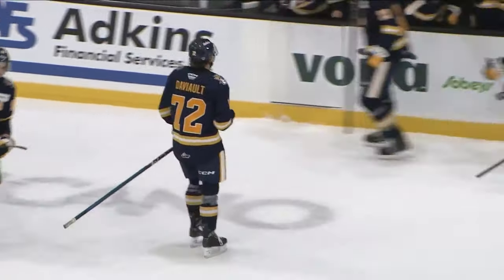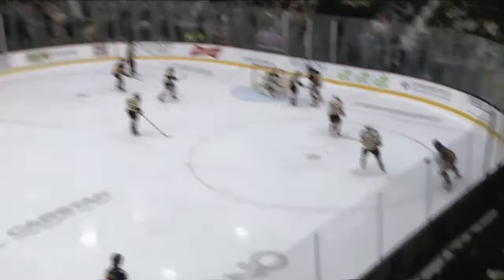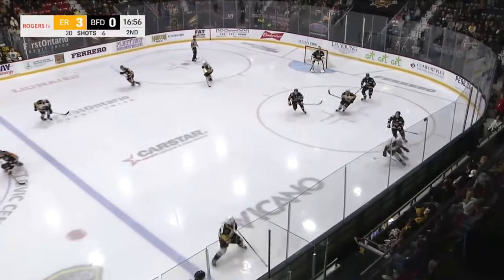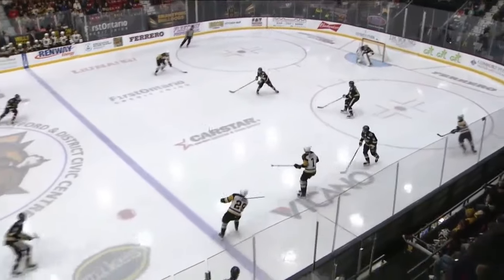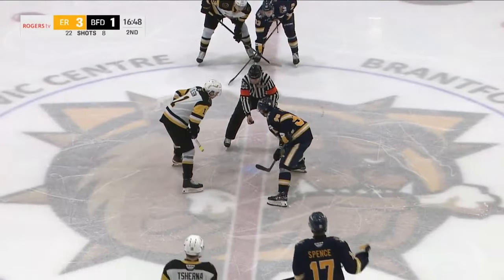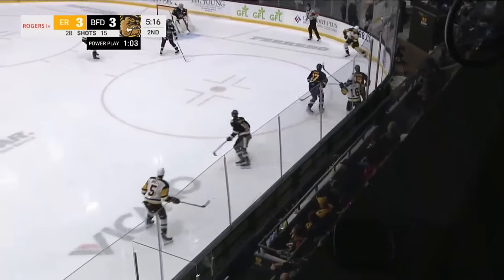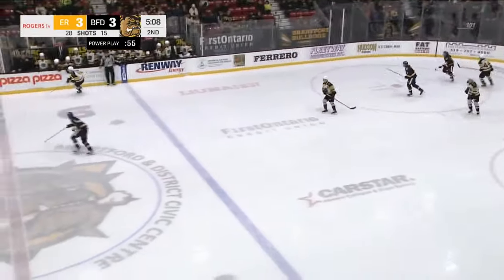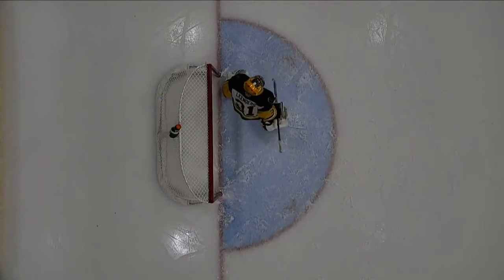OHL Highlights: Erie Otters @ Brantford Bulldogs Nov. 1, 2024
Follow the OHL on Social Media!